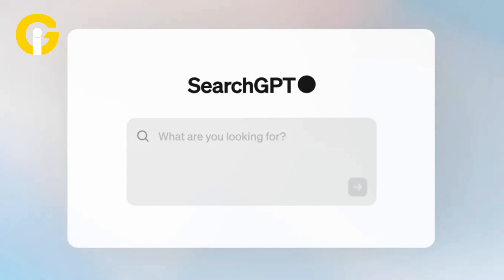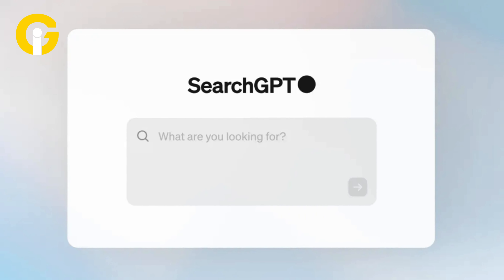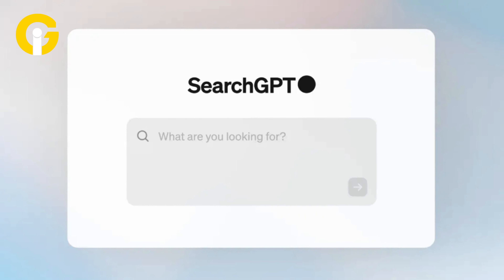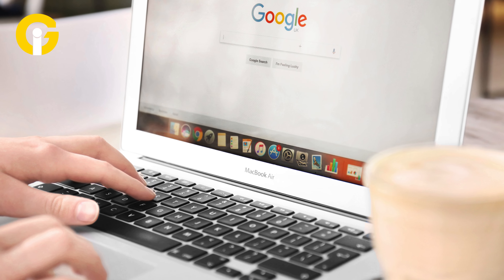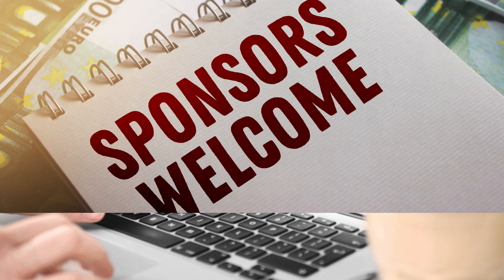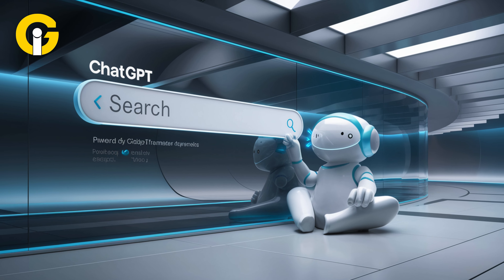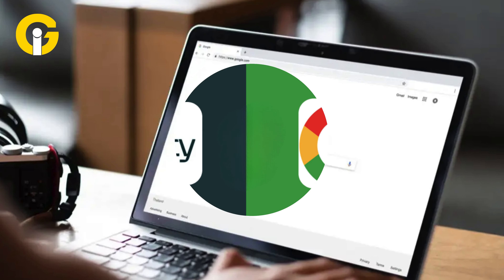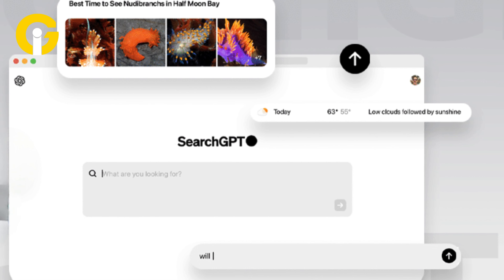OpenAI's New SearchGPT is Changing the Game | SearchGPT vs Google Search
Explore the unique features of OpenAI's SearchGPT that set it apart from Google Search and Perplexity. This video breaks down the key differences, potential advantages, and what this means for the future of internet searches. Stay ahead in the evolving landscape of AI-powered search engines.